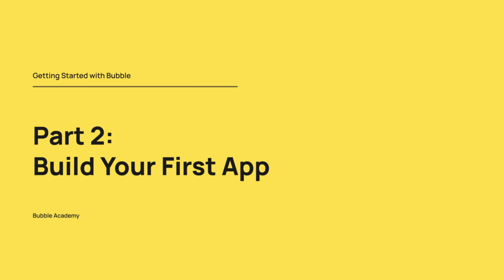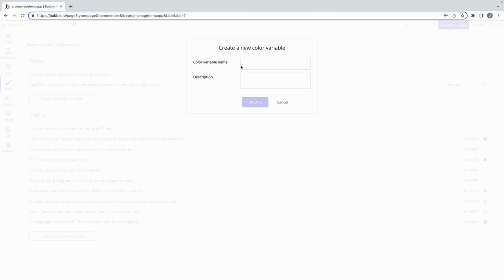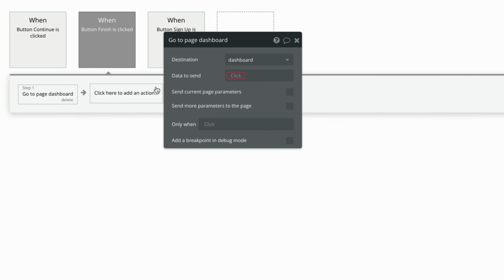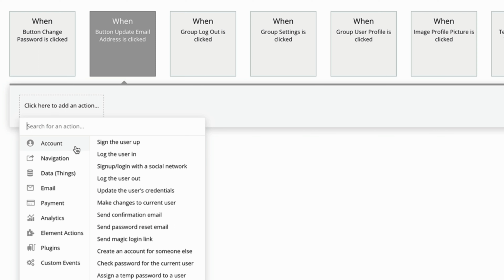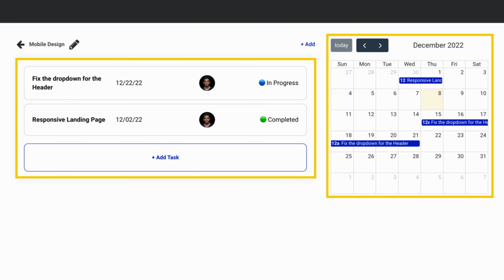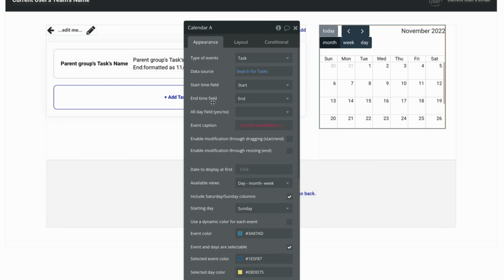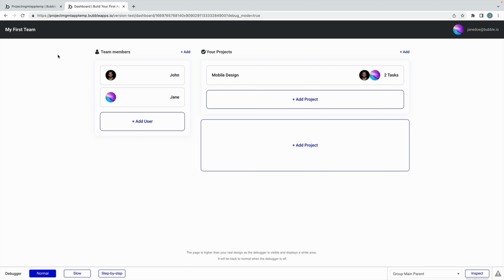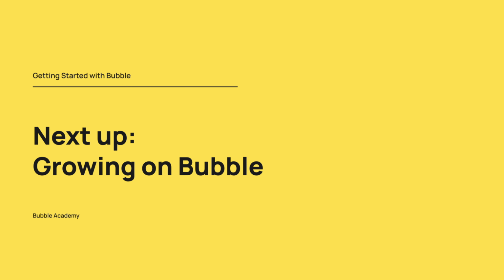Getting Started with Bubble - Build Your First App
This is Part 2/3 of our Getting Started series where we'll take the lessons we learned in Part 1 Key Concepts and build a Project Management app together.

0:00 - Intro
2:58 - Chapter 1: "App Setup"
3:04 - Lesson 1.1: Landing Page (Index)
13:40 - Lesson 1.2: Signup Page
26:51 - Lesson 1.3: Login & Reset Password Page
30:31 - Chapter 2: "App Pages"
30:36 - Lesson 2.1: Header (Reusable)
37:59 - Lesson 2.2: Dashboard Page
49:46 - Lesson 2.3: Project Page
1:09:19 - Lesson 2.4: Profile Page
1:12:45 - Chapter 3: "Testing & Deployment"
1:12:50 - Lesson 3.1: Blank States & Privacy
1:19:14 - Lesson 3.2: Testing & 404 Page
1:23:45 - Lesson 3.3: Live Deployment
1:24:37 - Lesson 3.4: Future Steps

DESIGN TEMPLATE
To follow along with our pre-built design, check out our free "Build Your First App" design template on the Bubble Marketplace

COURSE ASSETS
To use the same visual assets that we use throughout this course, download our free course assets folder from the Resources tab on Bubble Academy